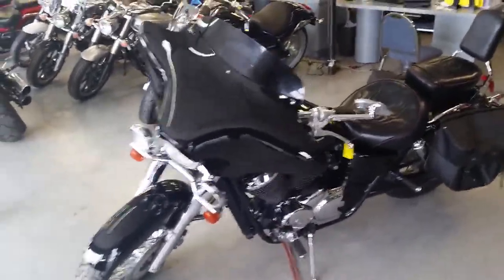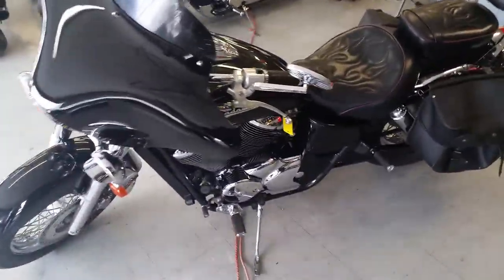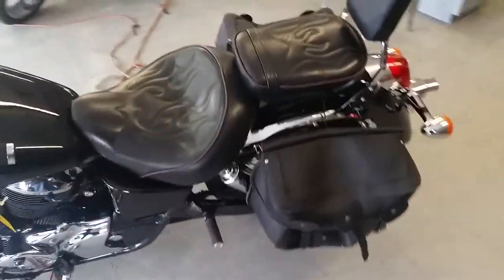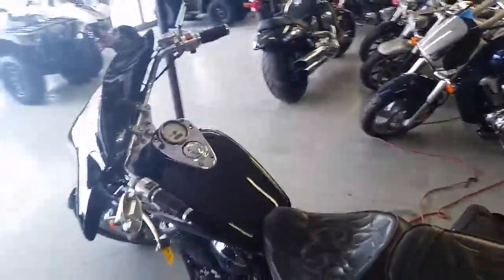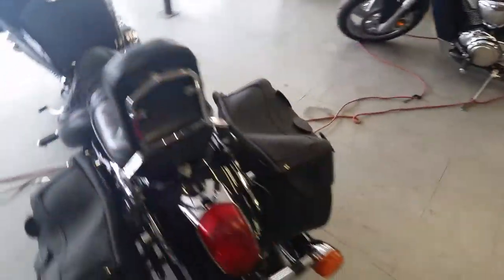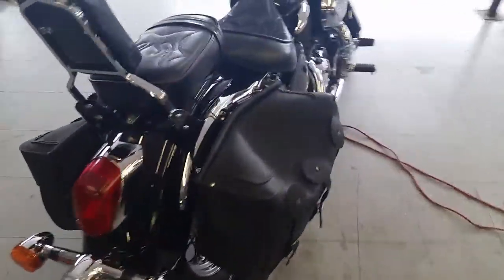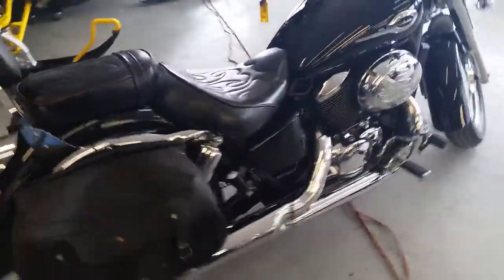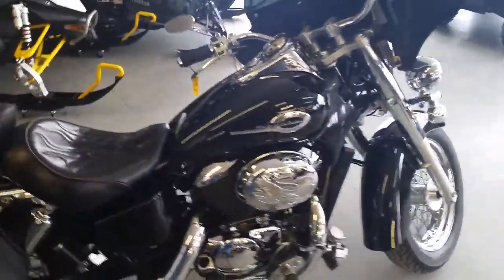U2359 2003 Honda VT750